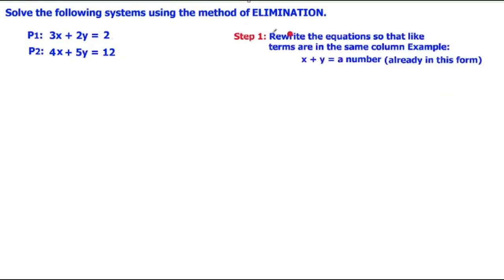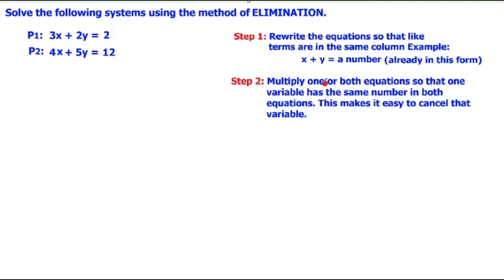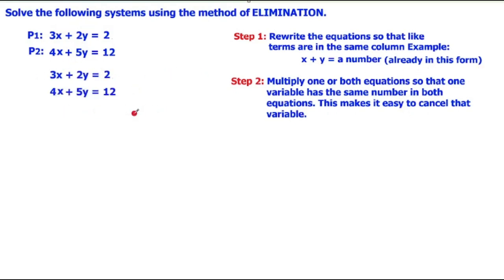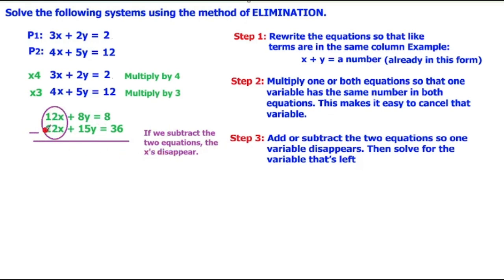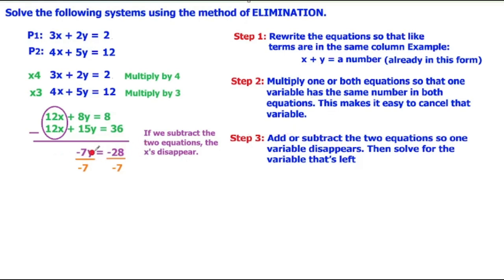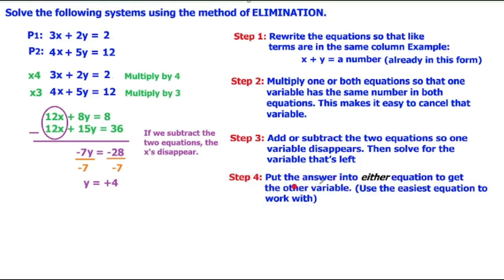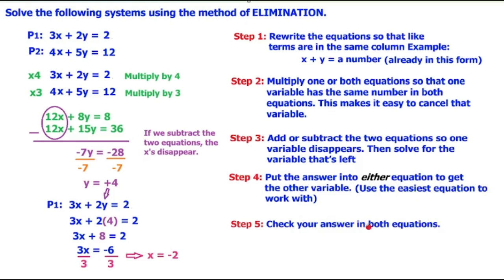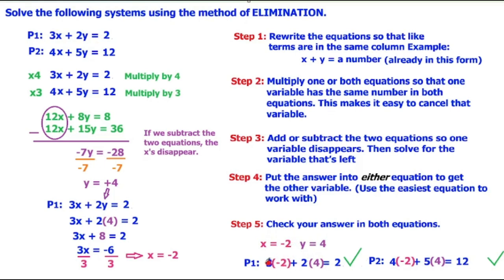Solve A System Of Equations Using Elimination Part 2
Level 10 Welcome to Solve A System Of Equations Using Elimination Part 2! If you're trying to learn how to Solve A System Of Equations Using Elimination, you're in the right place.
Whether you're brand new to this topic or just need a quick refresher, Solve A System Of Equations Using Elimination Part 2, walks you through clear examples and step‑by‑step explanations to help you master Solving A System Of Equations Using Elimination Part 2.